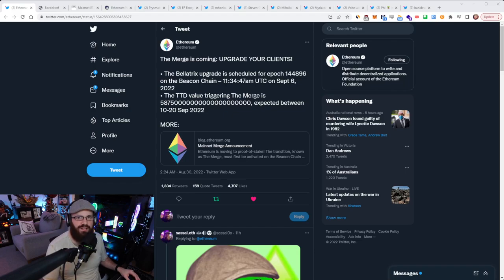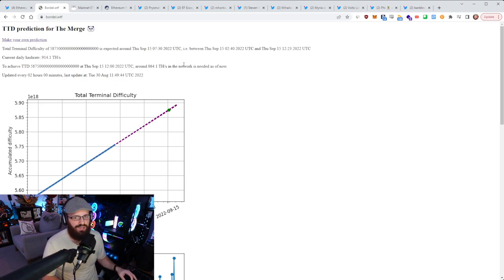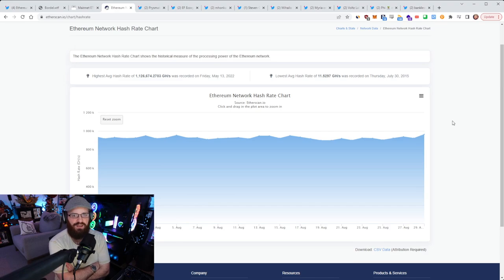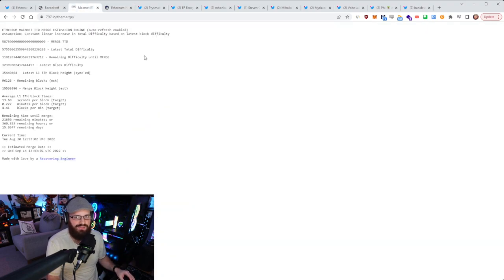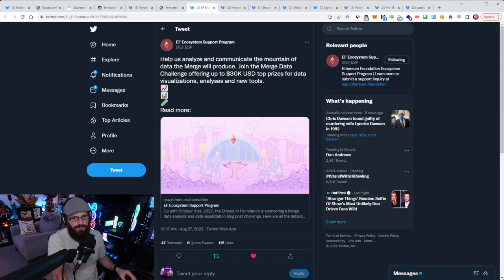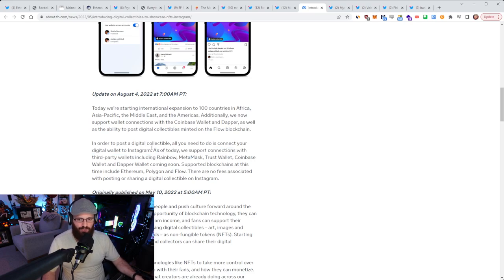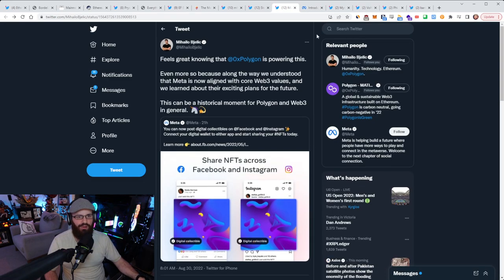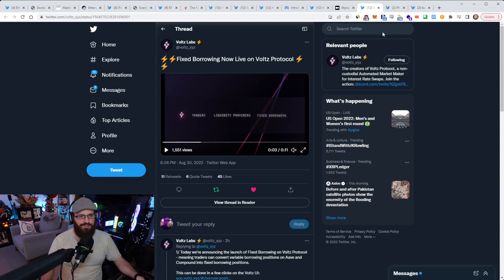The Merge updates, Layer 2 growth and more - The Daily Gwei Refuel #438 - Ethereum Updates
Timestamps and links 👇

00:00 Introductory song
00:10 The Merge updates
05:48 Merge data challenge
07:19 Layer 2 growth
14:23 Arbitrum Nitro goes live tomorrow
15:45 Facebook and Instagram NFTs live on Polygon
18:19 StarkWare-powered Myria detailed
22:10 Fixed borrowing live on Voltz
22:57 Phi live on testnet
26:12 Justin Drake on Bankless